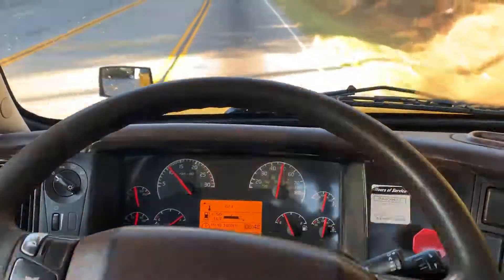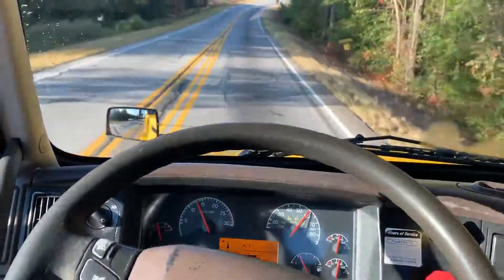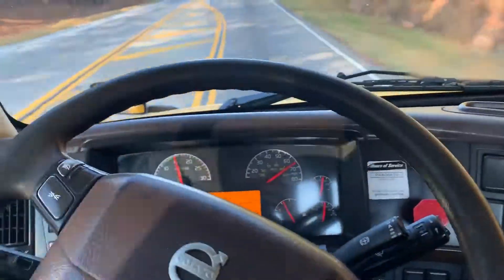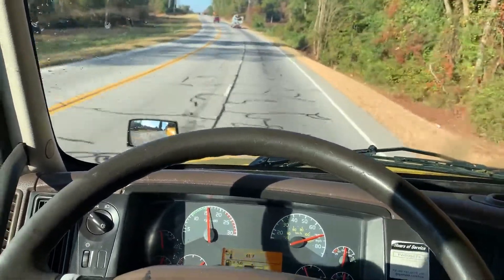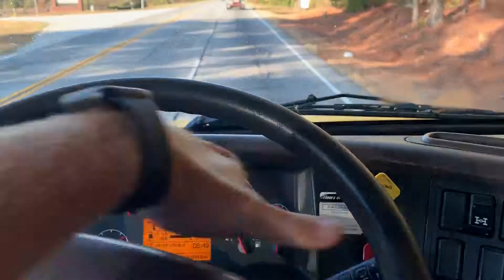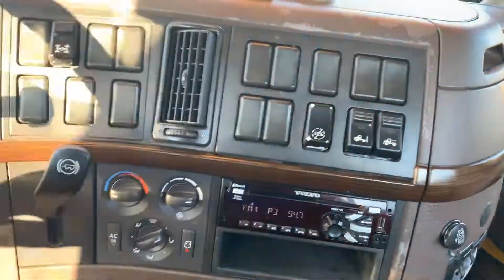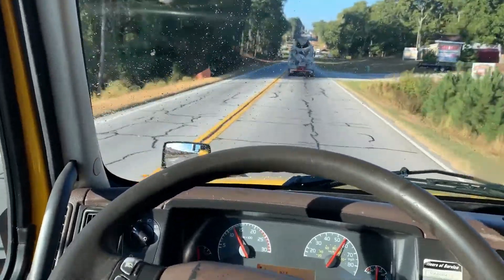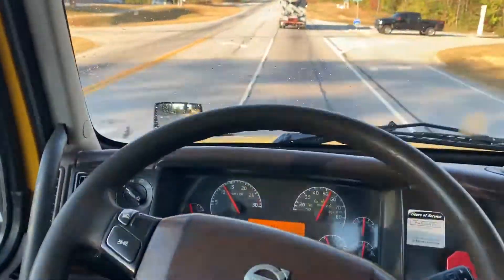2013 VOLVO VNL64T300 For Sale